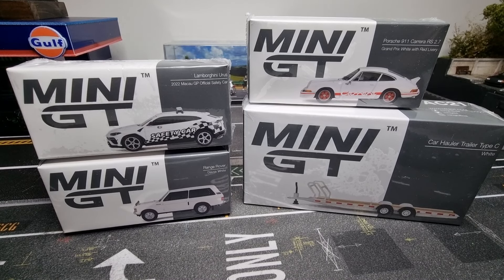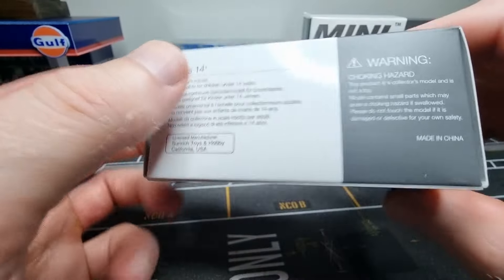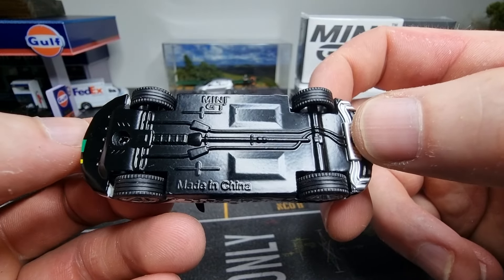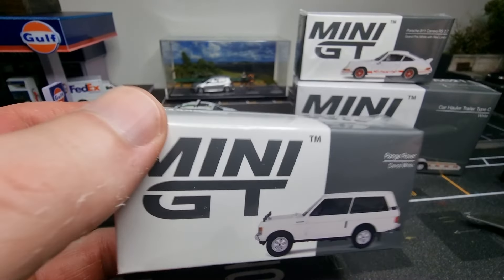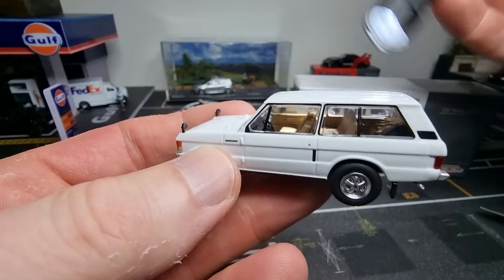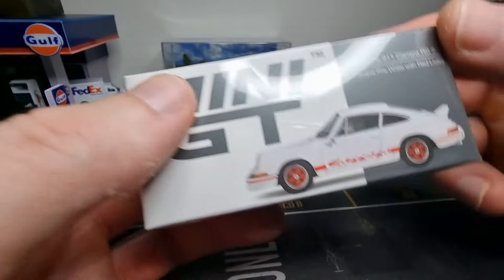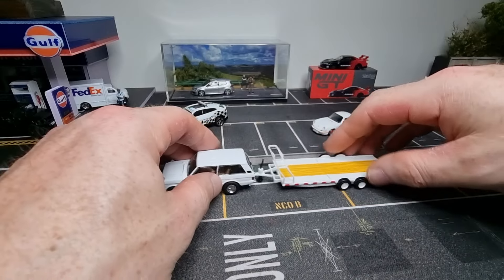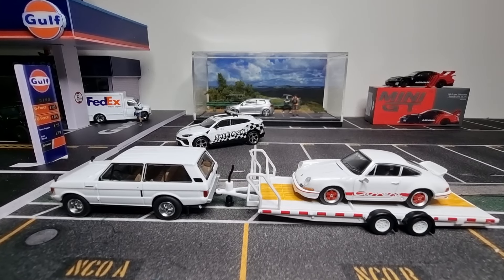Minigt Lamborghini, Porsche, Range Rover and Trailer! Unboxing Review Diecast Cars.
Diecast Hunting in Europe!